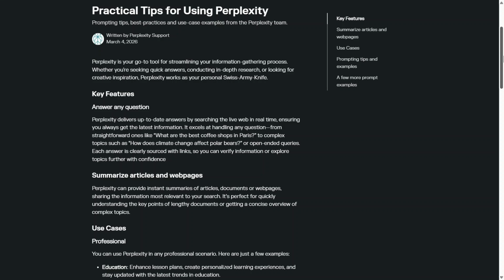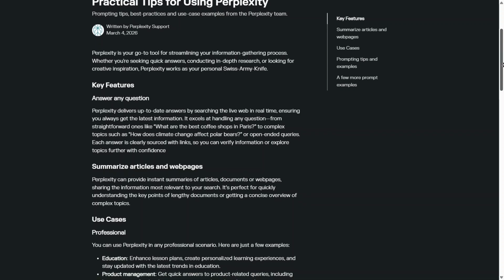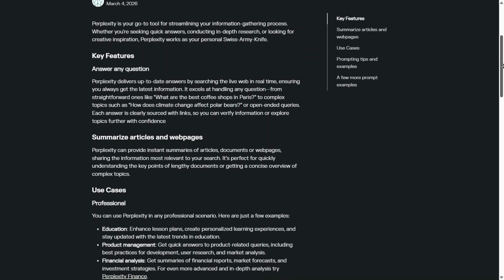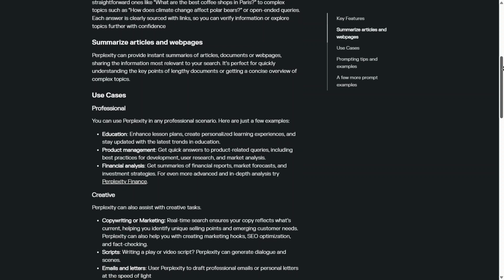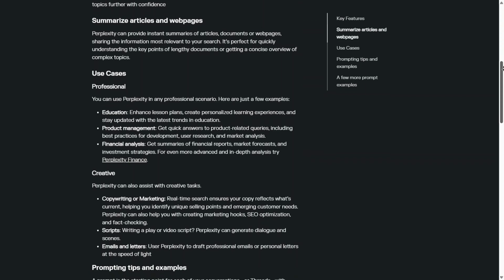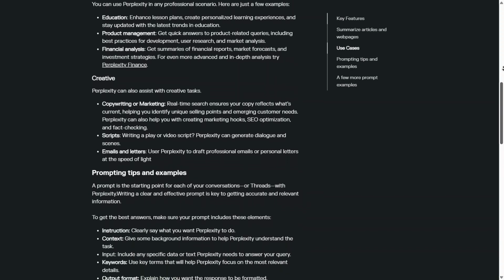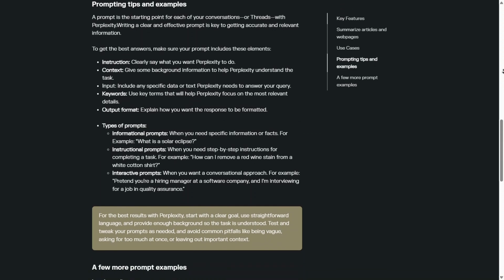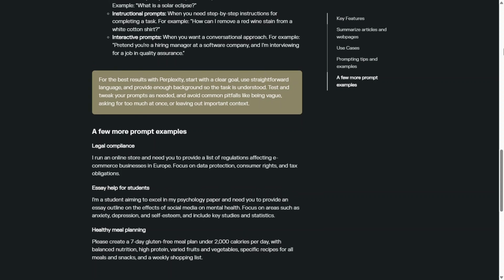Perplexity Pro Tips and Tricks - Simple Steps